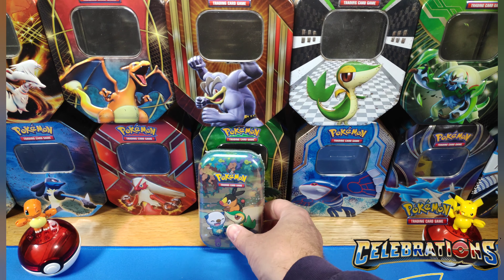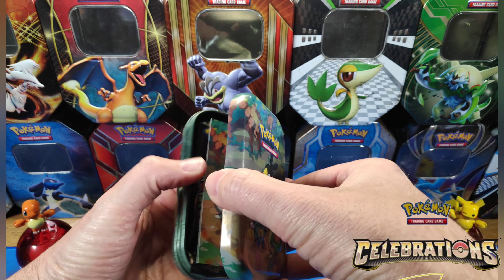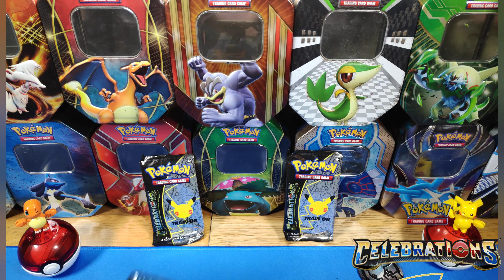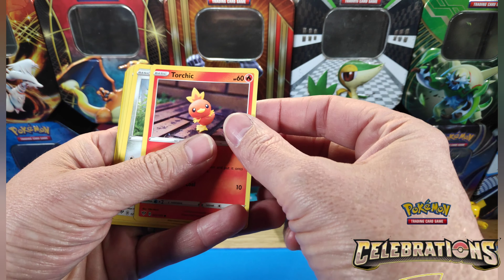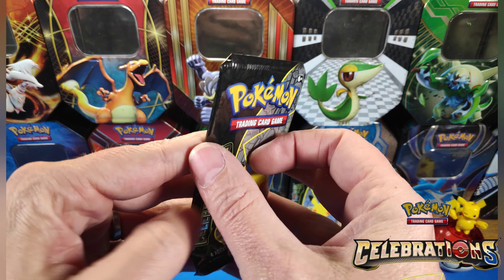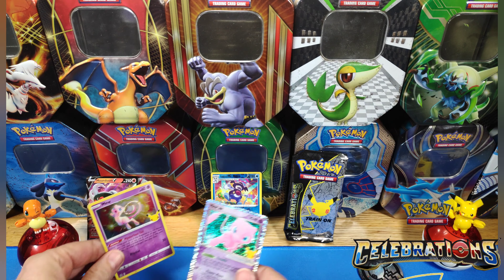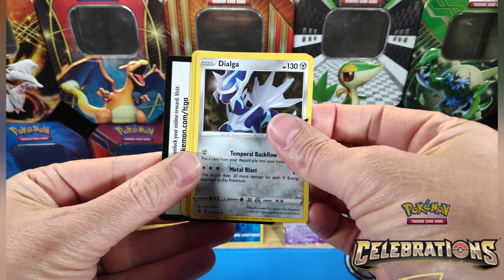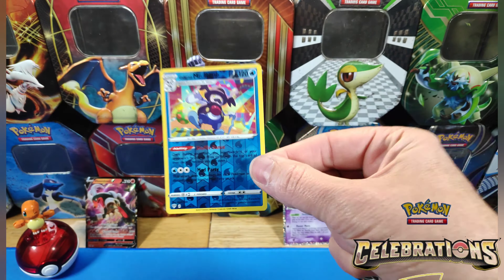A Beautiful Mew EX, Pokemon 25th Anniversary Celebration Mini Tin Opening, Booster Pack, TCG